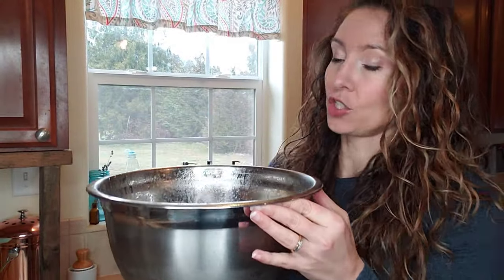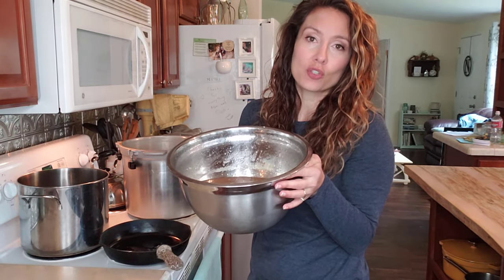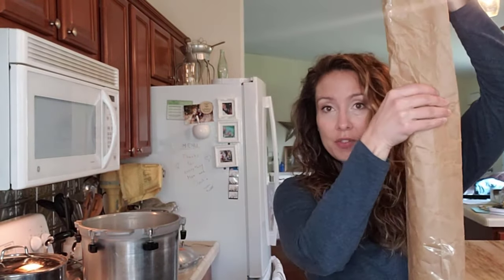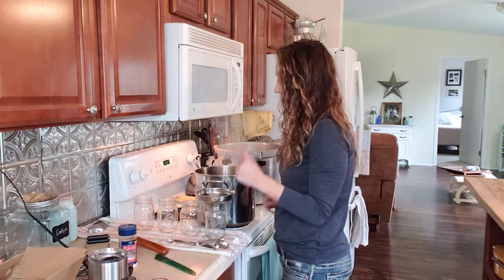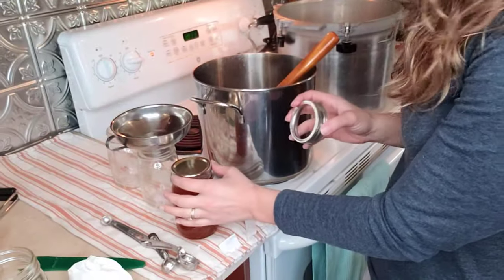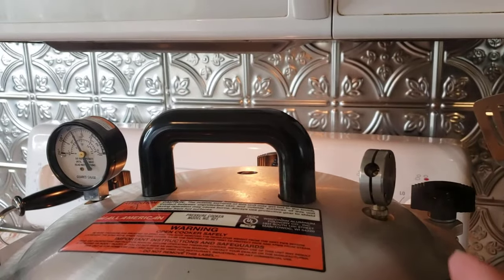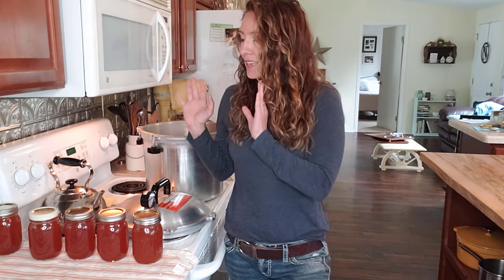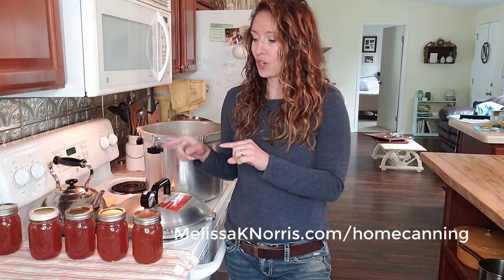How to Can Broth Safely (EASY Homemade Bone Broth)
Pre-order Home and Hand Made today and unlock over $275 in exclusive bonuses, including masterclass videos, DIY guides, and herbalist resources!
Learn how to can bone broth at home safely with this easy step-by-step tutorial. Click "SHOW MORE: for links & resources Homemade canned bone broth is a great shelf-stable staple to have on hand for making fast soups, gravies, casseroles, or cooking liquid for beans and rice.

Get my full Home Canning Course with 65 recipes & step-by-step tutorials

This is a fast and easy prep for beginners to pressure canning.

Pressure can pints for 20 minutes and quarts for 25 minutes (if using bones ONLY, if adding in vegetables it becomes a combination recipe) at 10 pounds of pressure if you're 1,000 feet or below sea level, if 1,001 feet above sea level use 15 pounds of pressure.

Stainless Steel Canning Funnel
Headspace Measuring Tool
Canning Jar Lifter
All American 21.5 Quart Pressure Canner

Click any of the below links for FREE resources and trainings to help you on your homestead!